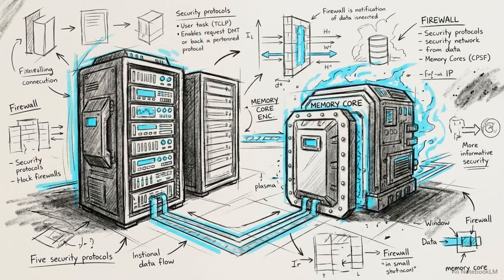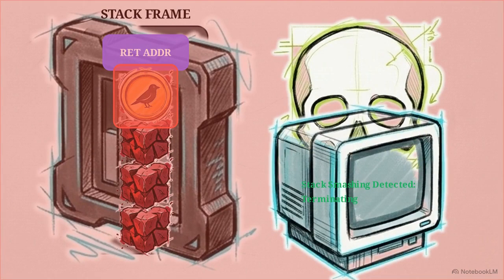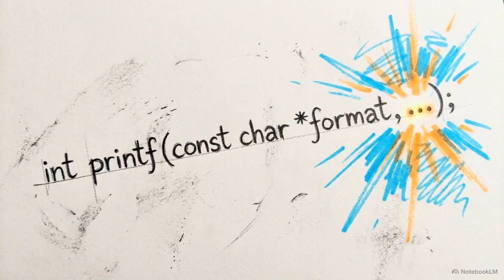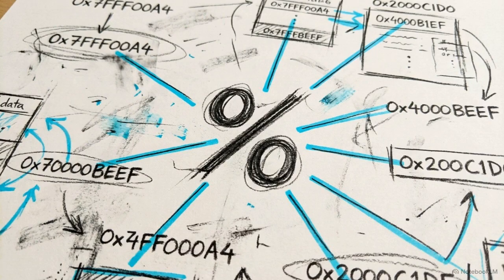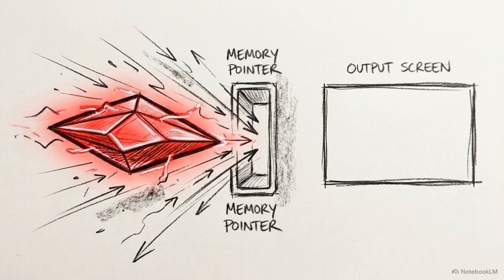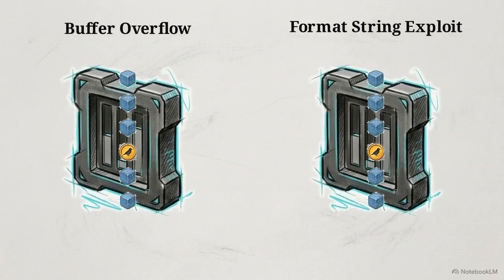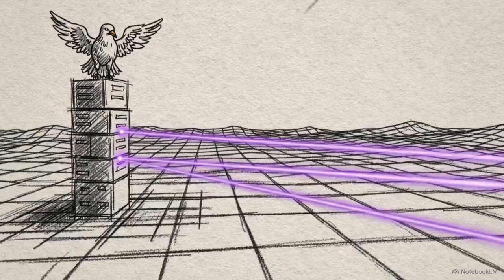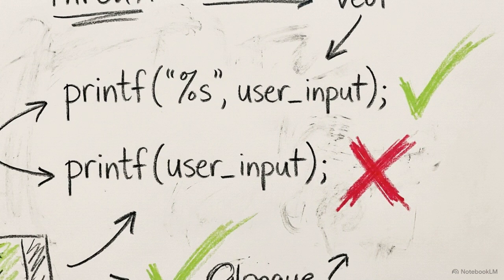POV: Hackers think your code is cooked (Format String Exploits & StackGuard Explained) 🐦💻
POV: A hacker is trying to ruin your code, but your "Canary" just passed the vibe check. 🛑🐦

Okay, what even is a "Canary in the Coal Mine" when it comes to cybersecurity? Long story short: Back in the day, miners used literal birds to check for toxic gas. If the bird passed out, they knew it was time to dip.

In the coding world, a Canary (thanks to StackGuard) does the exact same thing for your memory! It sits in your system and acts like the ultimate snitch. If a hacker tries to pull a sneaky Format String Exploit or smash your stack to inject malicious code, the Canary gets triggered, stops the program, and totally ruins the hacker's day. 🙅‍♂️🔒

In this video, we are stripping away the confusing jargon. Whether you're lowkey trying to learn C/C++, studying for a CS exam, or just wanna get into ethical hacking, this breakdown will make everything click. No cap, it’s way easier to understand than you think. 🧠✨

👇 QUESTION FOR YOU:
What is the most chaotic bug or error you've ever run into while coding? Drop your trauma in the comments below! I’ll be replying to as many as I can. 💬

🔥 If this video actually helped your brain cells, do me a solid:
1️⃣ Smash that LIKE button (it takes 1 second and helps me out a ton!)